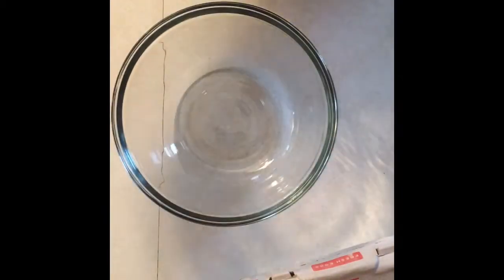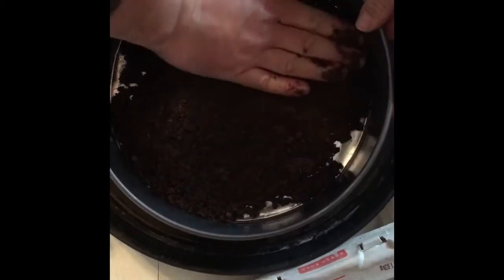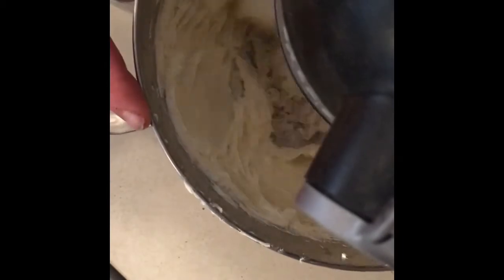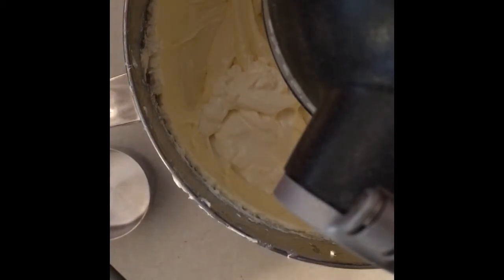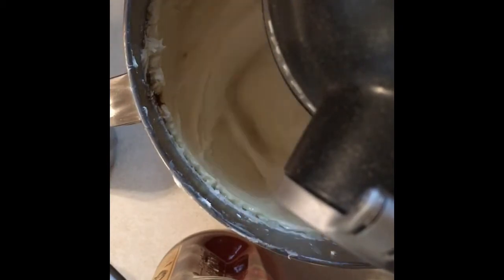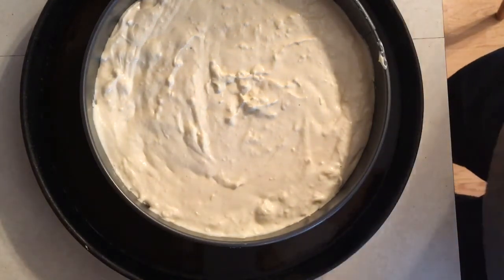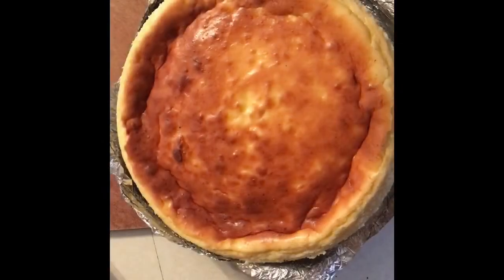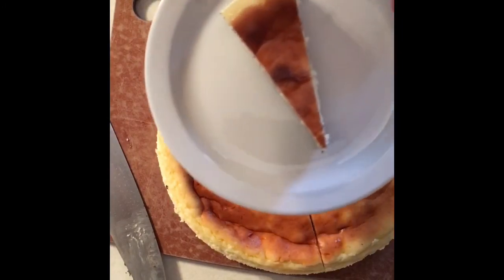New York cheesecake the Minshalling Meals way